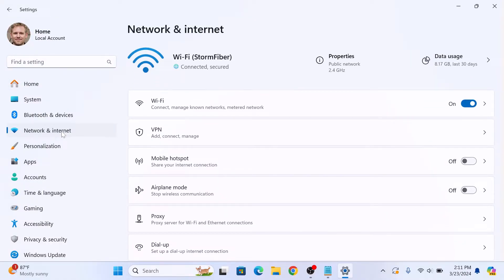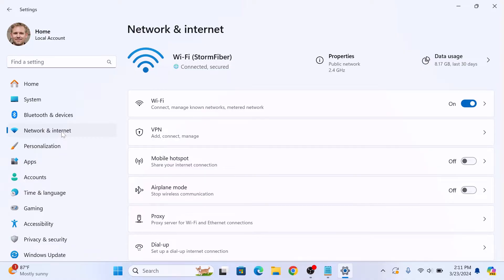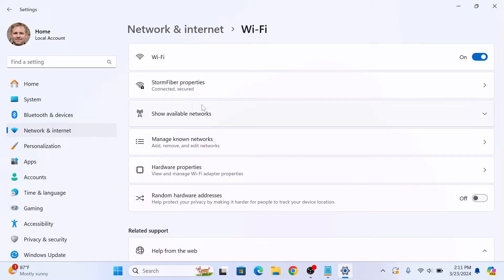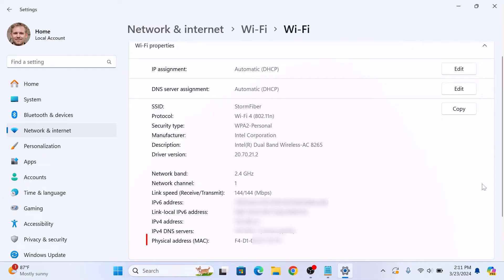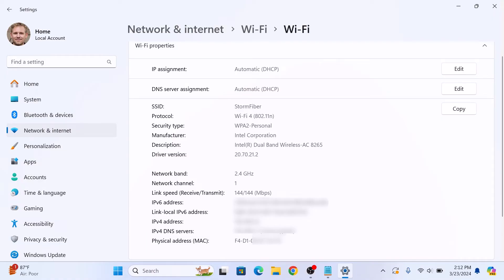How to Find MAC Address on Windows 11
This video guides about how to find mac address on windows 11 laptop.

Finding the MAC address on Windows 11 can be crucial for troubleshooting network issues, ensuring secure connections, and configuring network settings accurately.

To learn how to find mac address on windows 11, simply follow the step-by-step guide.

Here are the Steps to Check MAC Address in Windows 11:

1. Right-click on start-menu icon and then click on "Settings".

2. Click on "Network and Internet" tab in the left sidebar.

3. Click on "Ethernet" if you're using a wired connection, or "Wi-Fi" if you're connected wirelessly.

4. Click on "Hardware Properties".

5. MAC address will be displayed under "Physical address (MAC)".

Remember, you might have multiple MAC addresses if you have multiple network adapters.

So that's how to find your mac address in windows 11 laptop or desktop pc. If you face any issue during the whole process then ask me in the comments section below to get prompt assistance.